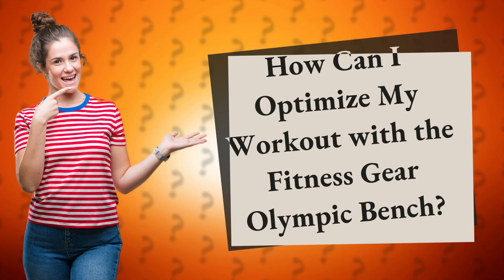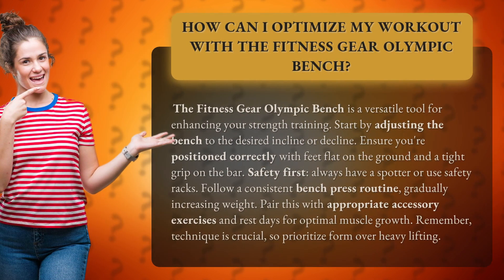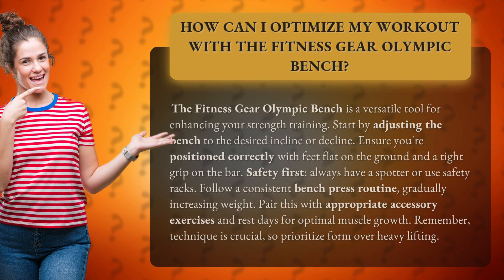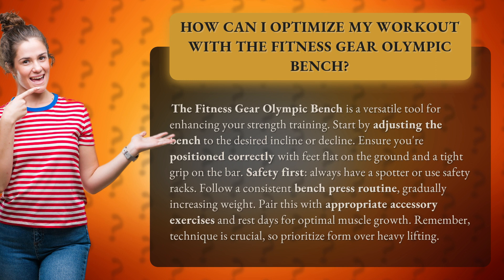How Can I Optimize My Workout with the Fitness Gear Olympic Bench?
Maximize Your Workout with the Fitness Gear Olympic Bench • Maximize Your Workout • Discover how to optimize your strength training with the versatile Fitness Gear Olympic Bench. Learn how to adjust the bench, position yourself correctly, and prioritize safety. Follow a consistent routine, incorporate accessory exercises, and rest days for optimal muscle growth. Find out why technique and form are key to achieving your fitness goals.